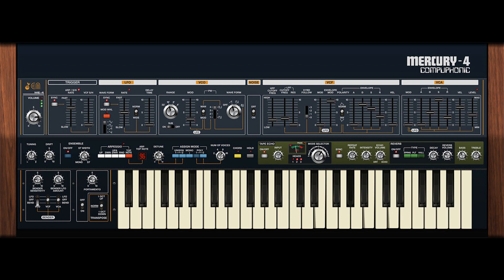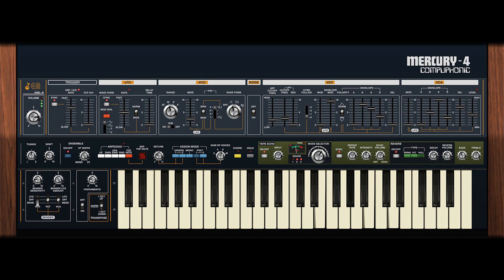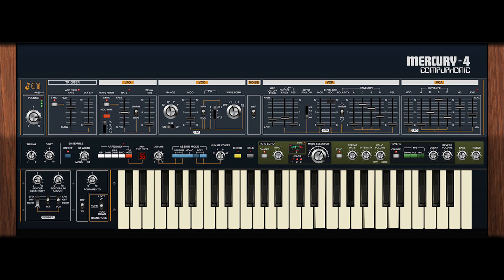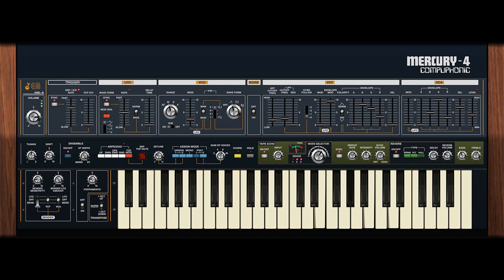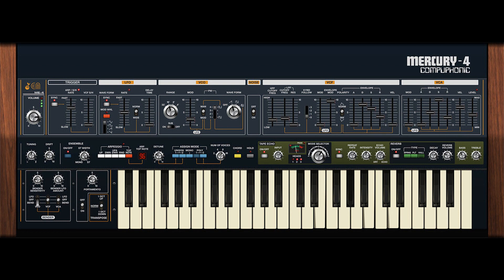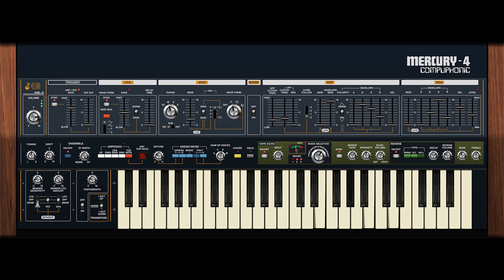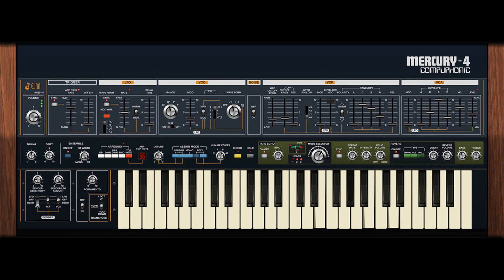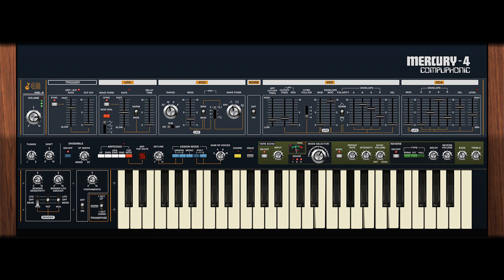Cherry Audio releases Mercury-4 Polyphonic Synthesizer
Cherry Audio has announced the release of Mercury-4, a polyphonic synthesizer plug-in for macOS and Windows available in VST2, VST3, AU and AAX plug-in formats.

Here's what they say:

Mercury-4 is a detailed emulation of one of the best-sounding and quirkiest polyphonic synthesizers of the late 1970's, the Roland Jupiter-4. It's the rarest and most sonically unique of the fabled Jupiter series, and we've gone to great lengths to recreate the subtle (and not-so-subtle) nuances and character of this beloved classic.

Every aspect of Mercury-4 has been expertly modeled upon a vintage Jupiter-4 originally owned by Greg Hawkes of the 80's new wave band The Cars, and played on their double-platinum 1981 album Shake It Up.

In Greg's words, Mercury-4 "sounds just like my old Jupiter. It's nice to have it back."

The Jupiter-4 had its share of disadvantages, including limited patch storage, just four voices of polyphony, and boat-anchor weight. Cherry Audio's Mercury-4 improves upon the original's design by offering 16-voice polyphony, infinite patch storage, velocity sensitivity, MPE support, and much more. They've even paired it with a model of the classic Roland Space Echo tape delay.

Originally released in 1978, the Roland Jupiter-4 synthesizer was one of the earliest instruments to combine voice-assign polyphony with digital patch storage - that is, the ability to store and recall sounds to a digital memory and recall them at the touch of a button.

The Jupiter-4 rapidly became the go-to polysynth for numerous English and European acts in the 80's including Duran Duran, Thomas Dolby, The Human League, Simple Minds, and more, and for good reason: the Jupiter-4 sound had a raw, raunchy tone not found in any of the other beloved Juno and Jupiter synths. Its analog oscillators have a uniquely aggressive tone quality, the built-in sub oscillator adds girth, its oddly fast and deep LFO modulation capabilities allow it to create uniquely whacked-out modular synth-like tones, and Roland's famous stereo chorus "ensemble" circuit is implemented, adding a boatload of width and dimension.

Mercury-4 recreates Jupiter-4's bold and unusual analog oscillators, powerful dual filters, and easily overdriveable VCA section. Cherry Audio went to great lengths to replicate the unique arpeggiator section, heard on tons of classic new wave tracks, as well as the original's two massive unison modes. They've added a Drift knob to dial in just the right amount of vintage character. The renowned stereo BBD ensemble effect has been modeled, and they've also added an other-worldly "Space Echo"-style tape echo with multiple reverb modes. The tape echo recreates the warm tonality and subtle speed variations that make the original Space Echo units so desirable.

Mercury-4 is packed with over 400 presets, including the Jupiter-4's front-panel factory presets, and 75 presets from acclaimed sound designer Huston Singletary.

Intro Price: $39 (Reg. $59).